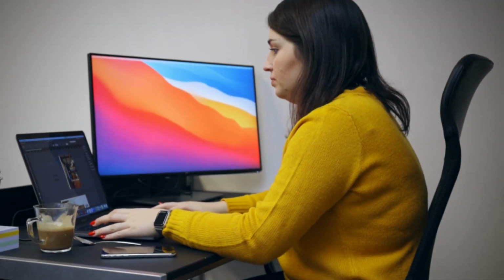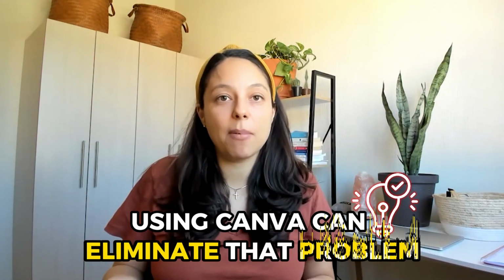The Best Canva Templates to Grow Your Podcast Faster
Are you ready to make your podcast stand out with stunning, listener-attracting visuals? Welcome to Organic Marketing Simplified! Today, we’re diving into the world of easy yet effective design with 'Best Canva Templates for Podcast Branding.'

In this episode, we're not just talking about making your podcast look good; we're focusing on strategic, eye-catching designs that capture attention and engage listeners. Discover the best Canva templates that are not only visually appealing but also tailored for podcast branding success.

Whether you're a design novice or looking to spruce up your existing podcast branding, I've got you. Let’s dive in!

XO,
Juliana

🎙️Have a podcast or launching one soon?

👩🏻‍💻Level UP your SEO!!! Grab your FREE SEO Crash Course